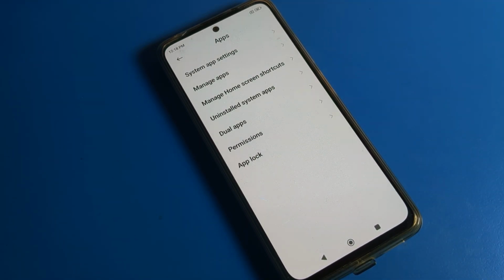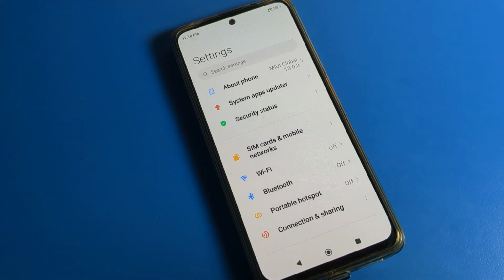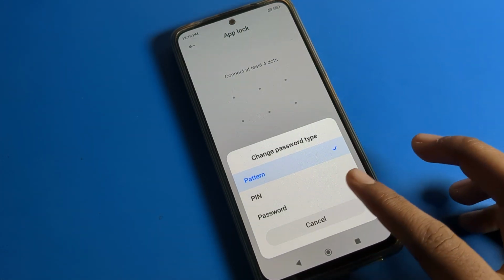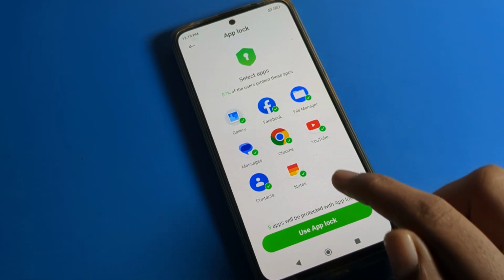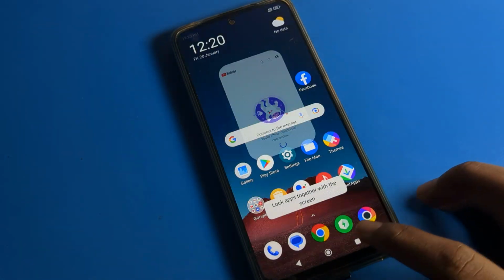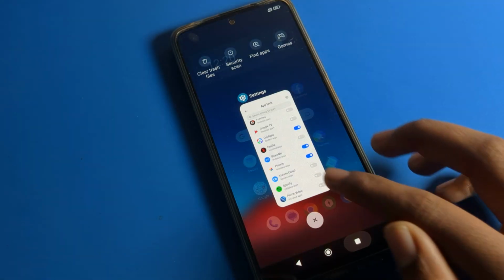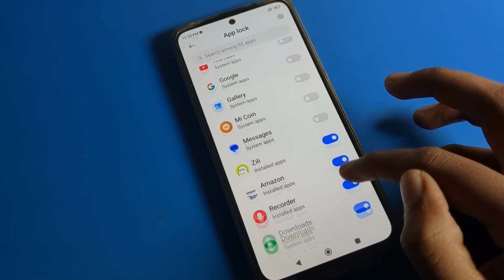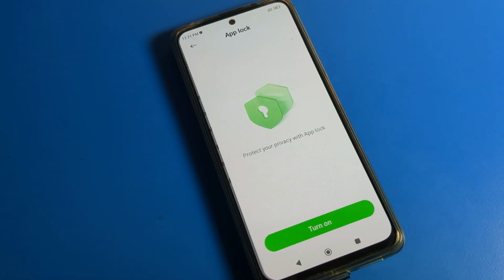Applock full setting Poco x4 pro 5g | how to start Applock on poco phone